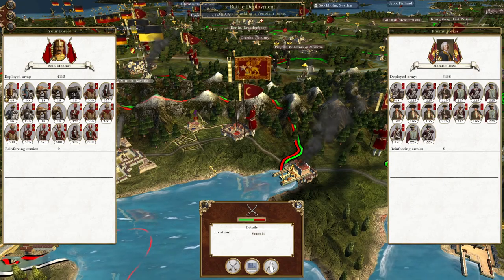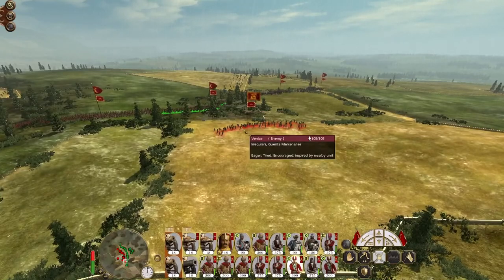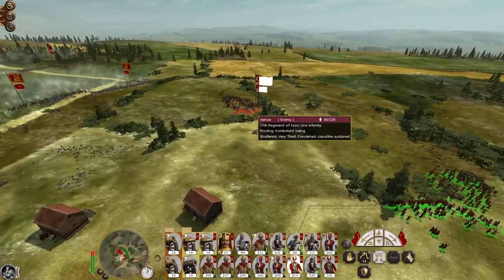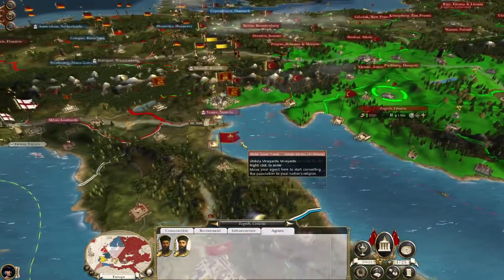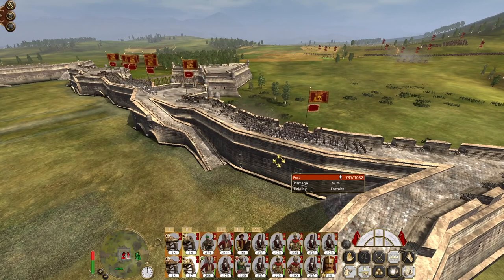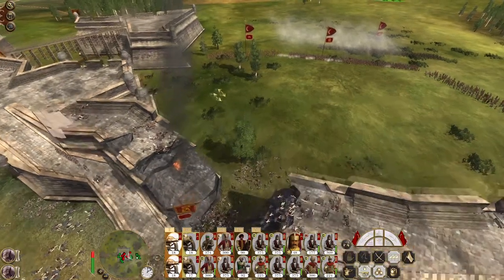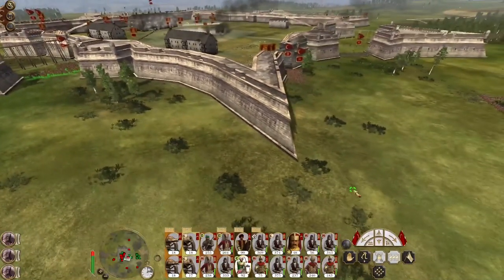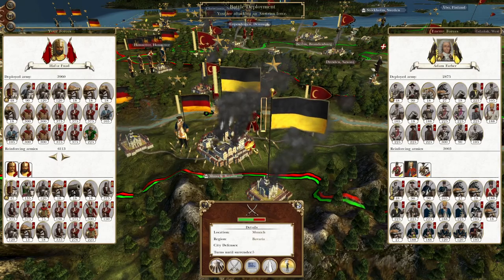Let's Play Empire Total War: DM - Ottoman Empire #67 - Venice Bound!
Hey guys, welcome to the next episode of my Empire Total War Lets Play as the Ottoman Empire - in this episode we push into Northern Italy and capture the Venitian capital - we are Venice Bound!